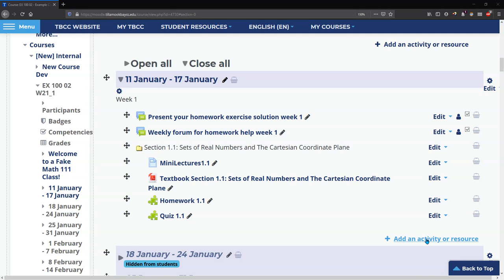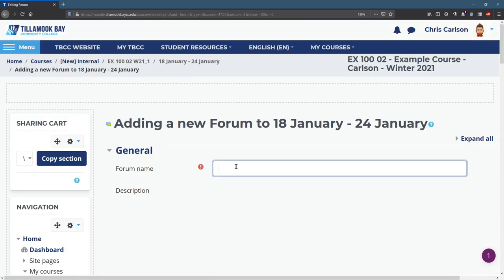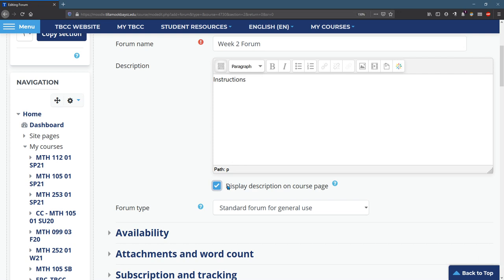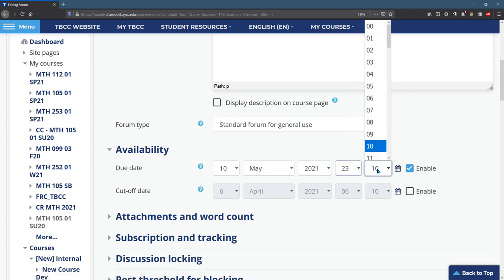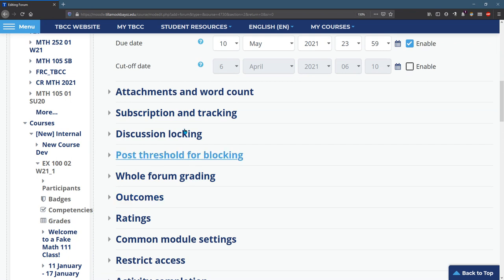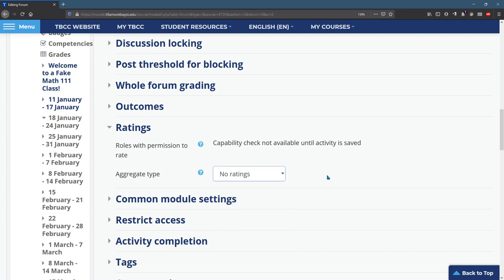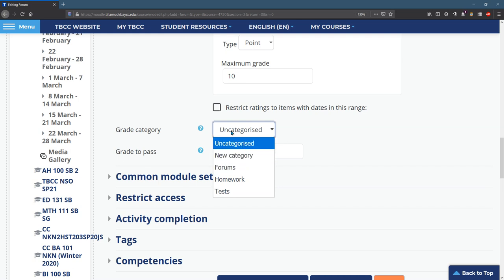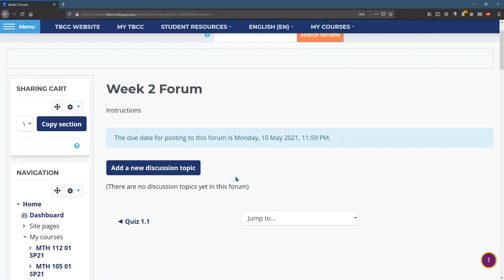Adding a Forum - Moodle for Instructors